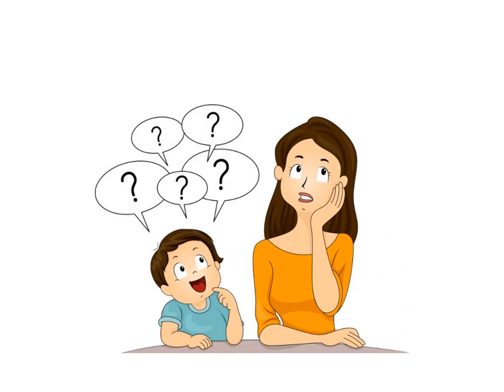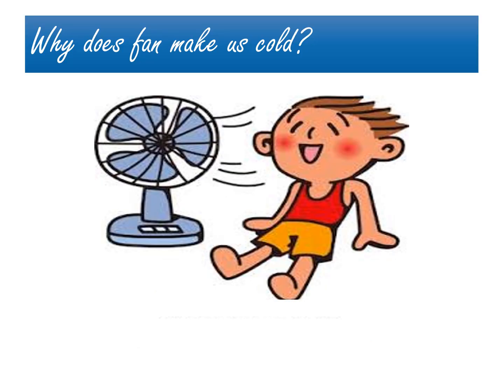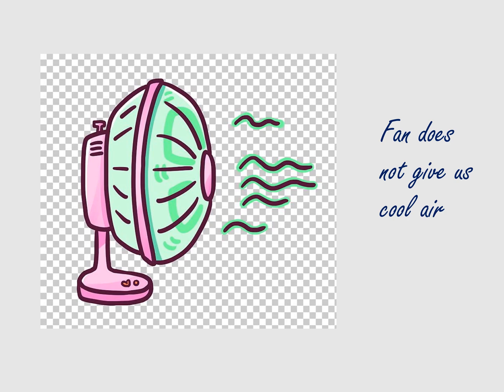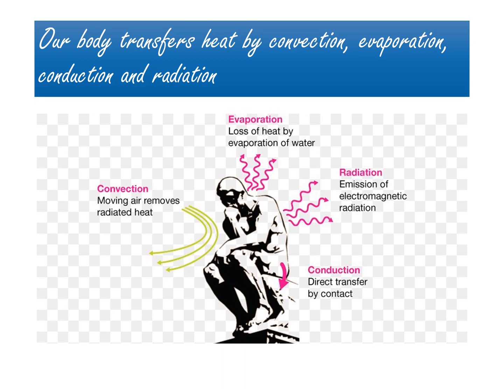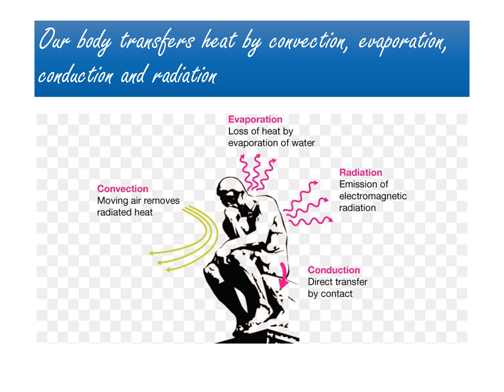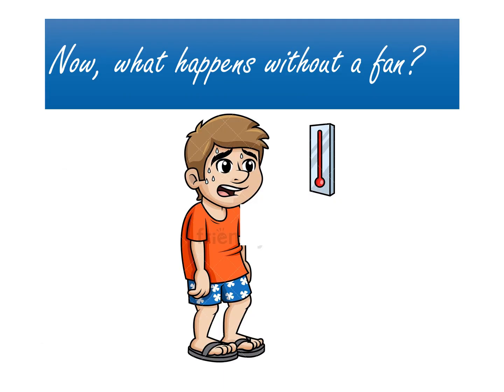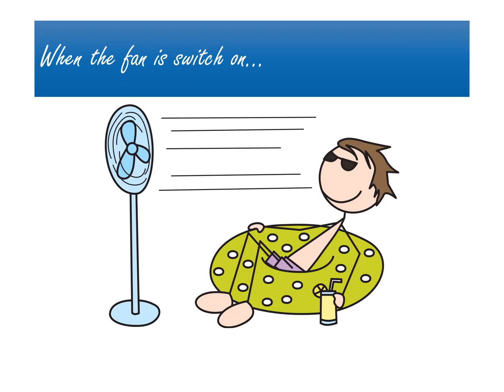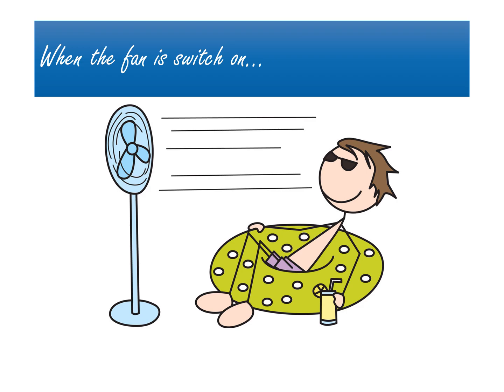why does fan make us cold? Basic science facts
Makes you understand the basic science that you face in day to day life.
Know the known better
I have started this channel by getting inspired by the questions asked by kid. In my videos I have tried  to explain the actual scientific fact for their questions.
Why does fan make us cold?
Fan does not give cool air. The electrical energy driving the fan is converted into mechanical energy and then ends up with heat.
The heat lost from our body is mainly by convection and evaporation.
Convection is the process by which we lose heat through the movement of air across our skin.
Evaporation is the process by which our body eliminate heat by evaporating sweat from our skin.
When the fan is switched off there will be stagnant layer of hot humid air surrounding our body which will not allow above processes to take place
When the fan is switched on the hot humid air is replaced by the drier air of the fan which allows the processes to continue and it cools down faster.
If the air movement created by a fan is not hitting anyone’s skin, Its just making the space warmer with on cooling benefits.